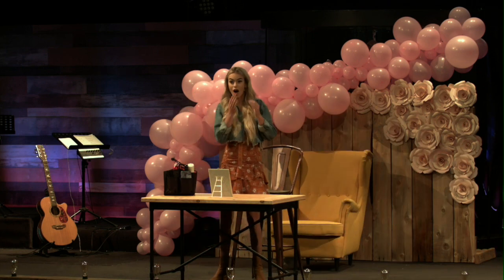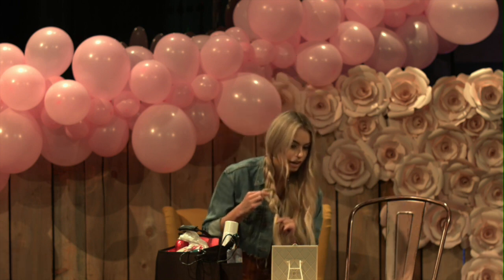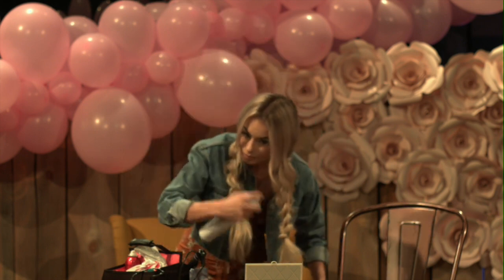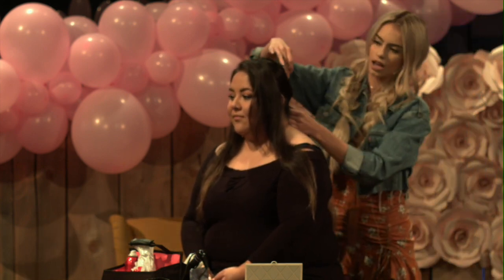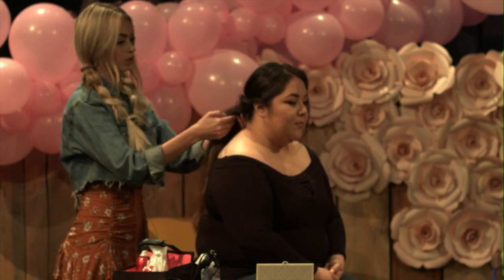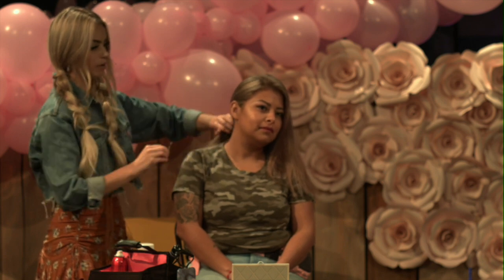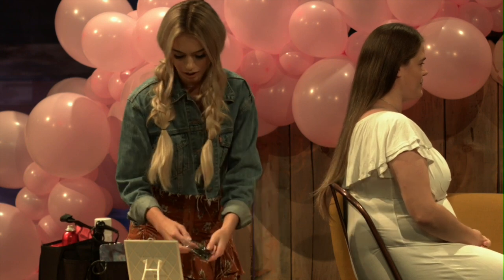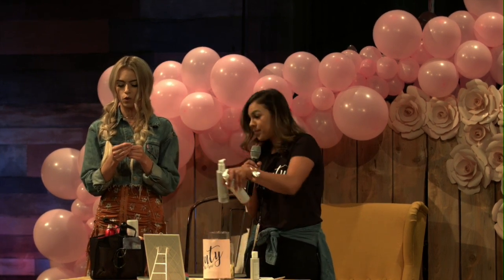LIVE Hair Tutorial by Madison Zimmers at Beauty Under His Eyes 2019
LIVE Hair Tutorial by Madison Zimmers at Beauty Under His Eyes

Be sure to follow Madison on instagram for more hair inspiration or book your next hair appointment with her at Feather and Fringe Salon in La Mesa, CA